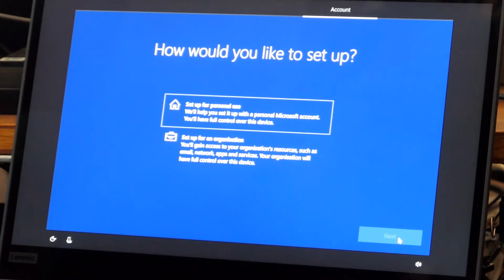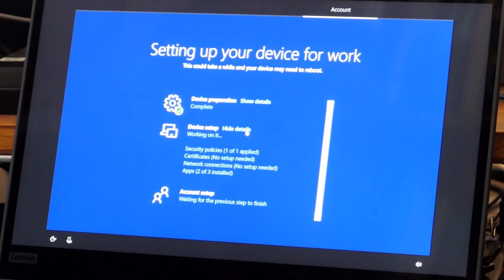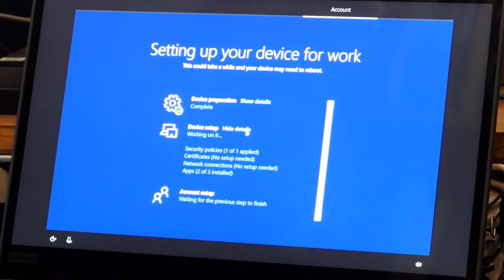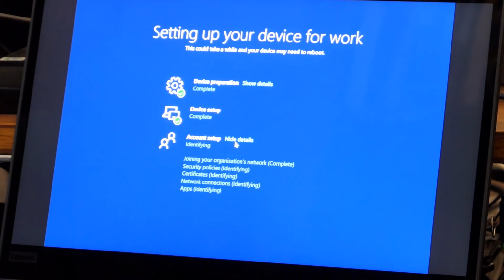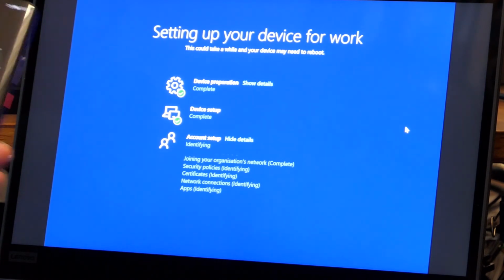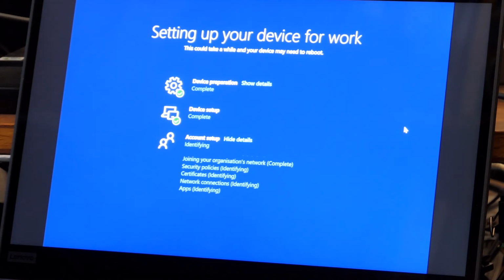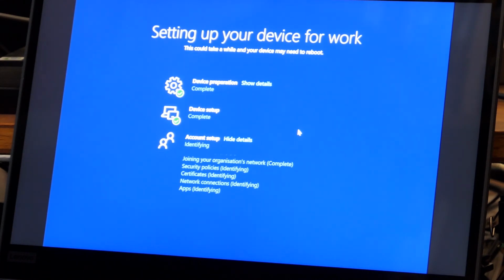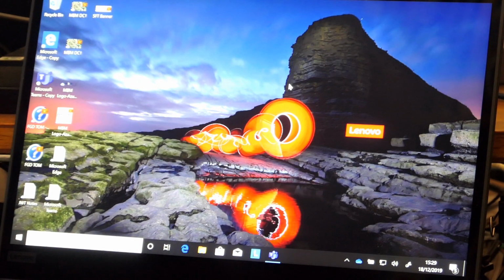Windows 10 deployment using Microsoft 365, Intune, passwordless sign-in and Enterprise State Roaming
In this video Jason Timmins, our technical director, shows the entire process (in real-time) of taking a new PC, joining it to Microsoft 365 and deploying it as a fully configured corporate desktop. Jason shows the process from start to finish including Azure AD Passwordless sign-in, Intune deployment of applications and policies, and then signs-in to his desktop to see his files, Email and desktop configuration. Microsoft Enterprise State Roaming is used to restore Jason’s familiar desktop settings and favourites.

The video is in real-time and takes around 40 minutes so feel free to skip through the quiet bits.